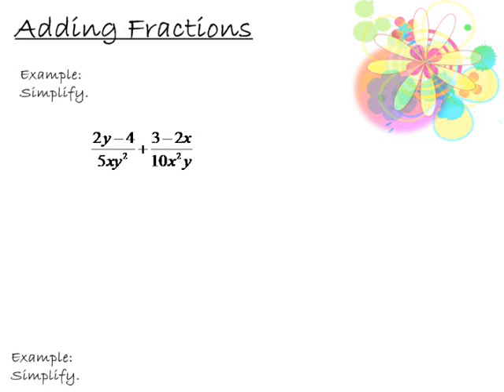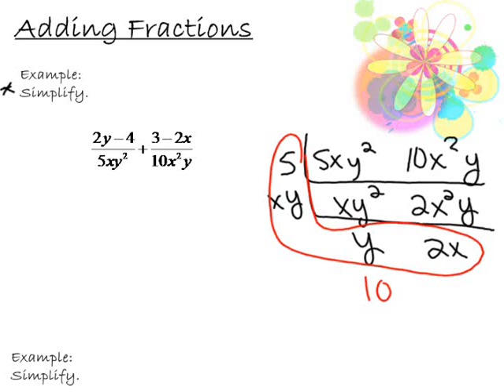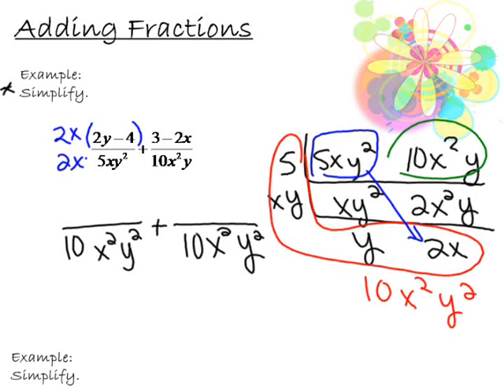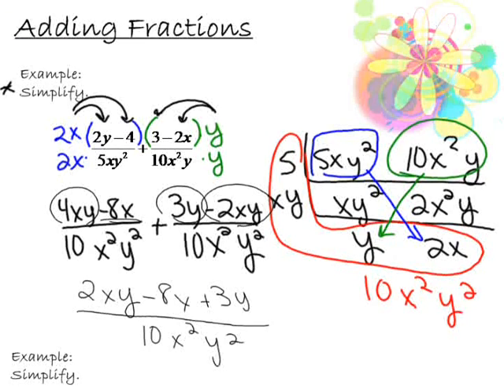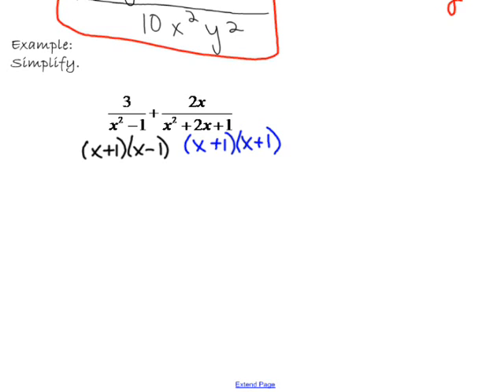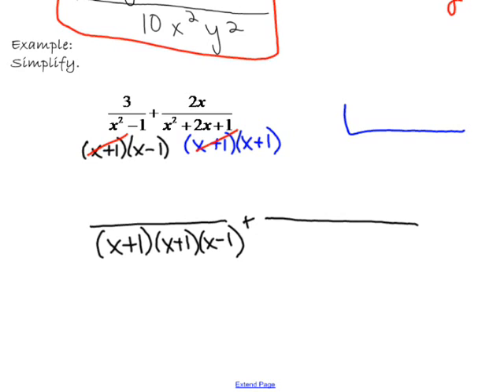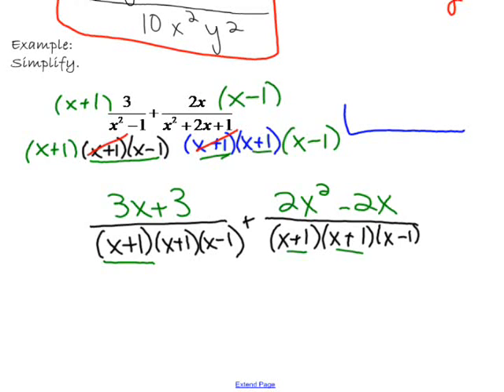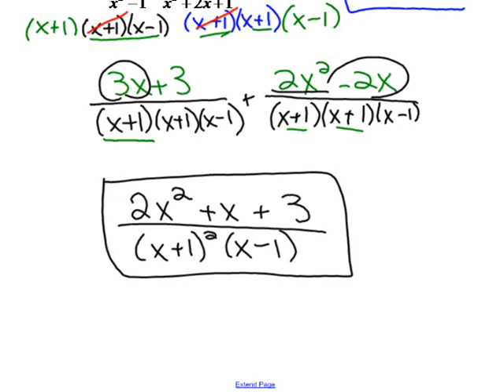Adding Algebraic Fractions (Unit 6 Day 3) .wmv